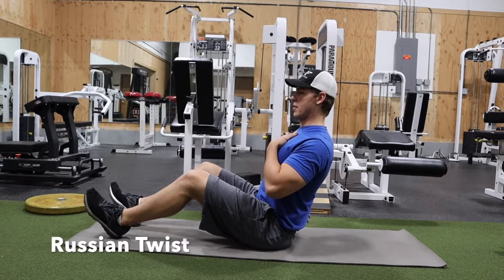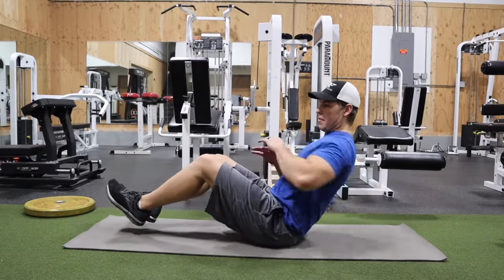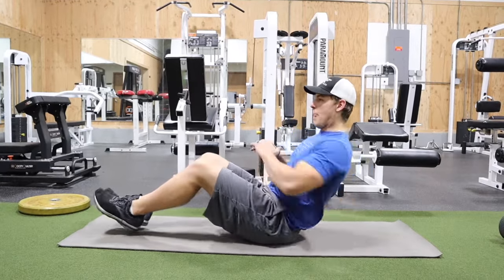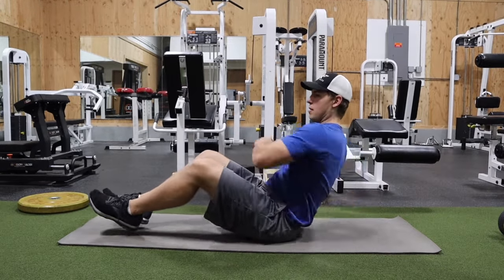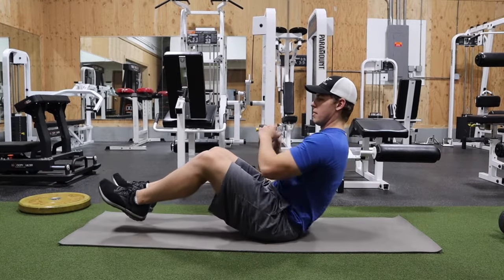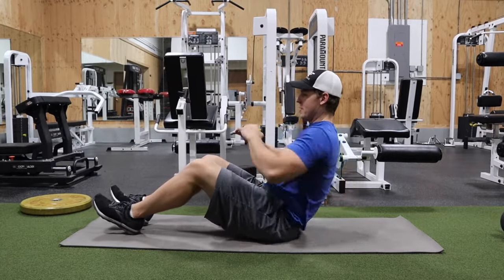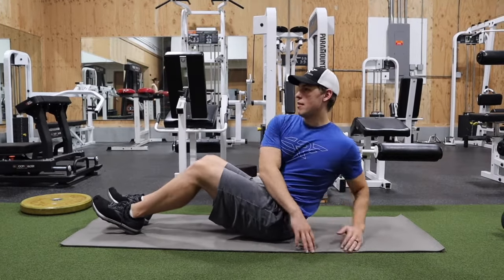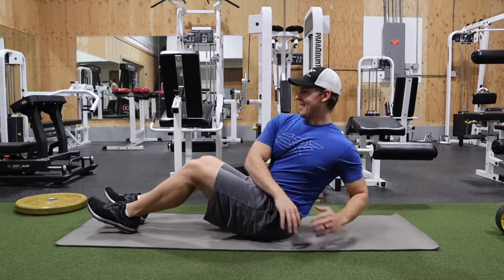How to Russian Twist | The Basics | RapidFitnessOnline.com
In this video I show you how to do a russian twist. This movement can be effective in developing the oblique muscles and a neutral spine(if done correctly).

Start by balancing on your tailbone. With a tall chest, pick your feet off the floor and rotate your shoulders from side to side. The emphasis should be twisting and squeezing the abdomen. If you feel your low back rounding, put your feet on the floor to make the movement easier and ensure you keep a flat spine.

If you find that you aren't actually rotating your shoulders side to side, put your feet on the floor to make the movement easier and focus on the rotation and squeeze of the movement.

This video was shot on a Canon M50.

Follow Rapid Fitness on Social Media!

for a preview of the members only section of the site where you can find nutrition guides, exercise tutorials, program design, behavior modification, video workouts and more!

About me: I’m a personal trainer with a passion for helping people get into better overall health. I am an evidence-based practitioner and help people navigate the best evidence-based adjustments that fit their lifestyle. I’ve been personal training since 2011 and I love getting stronger, donuts, caffeine and cheesecake… also my daughters and wife :)